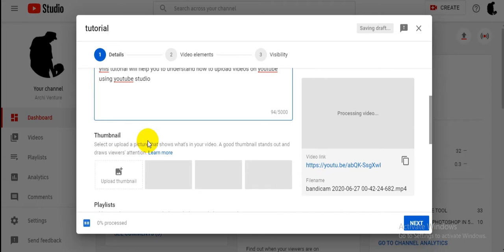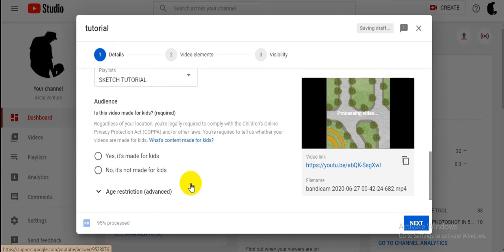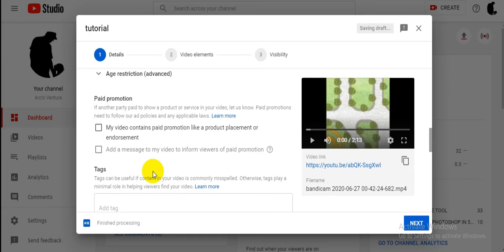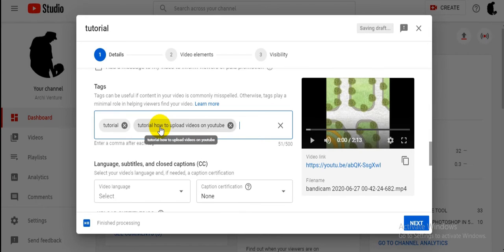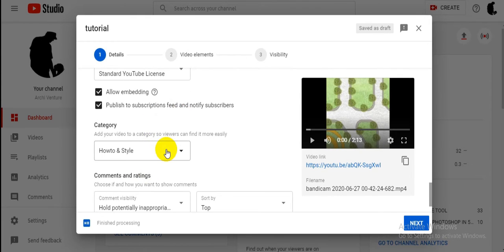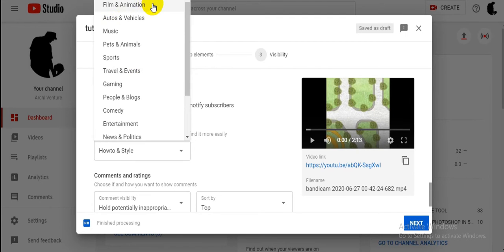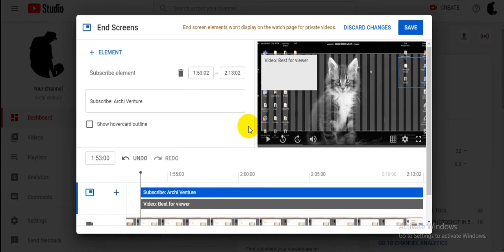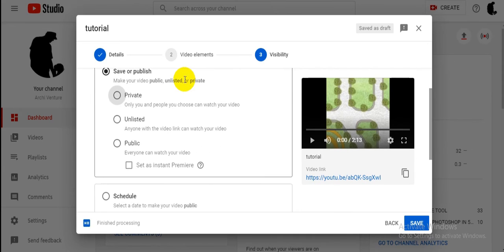HOW TO UPLOAD VIDEOS ON YOUTUBE | STEP BY STEP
Learn how to upload videos on youtube in this short step by step video.

you can suggest what video you wanna see in my channel.